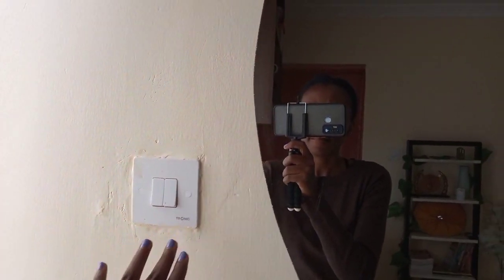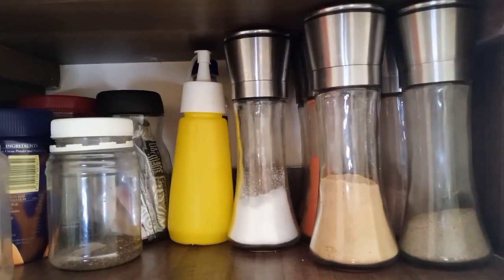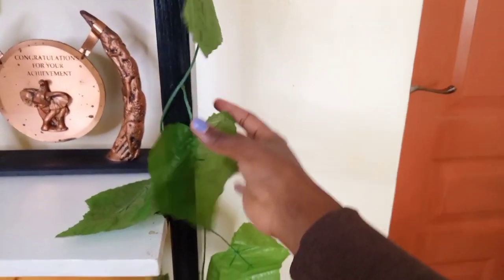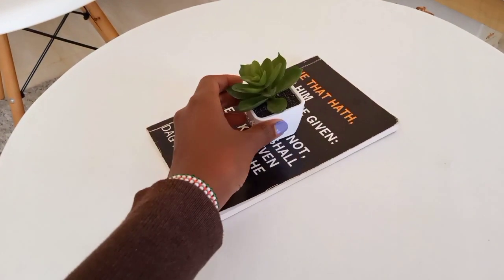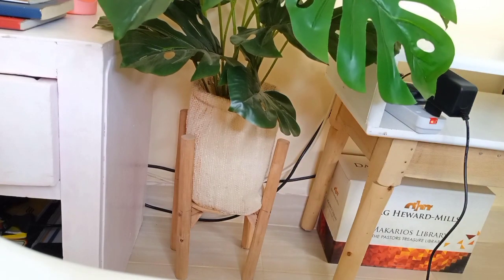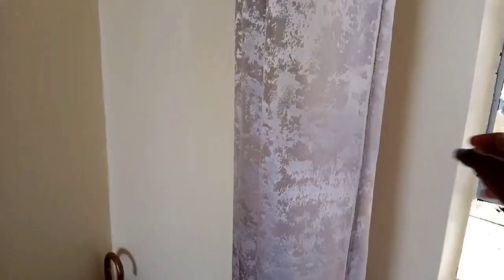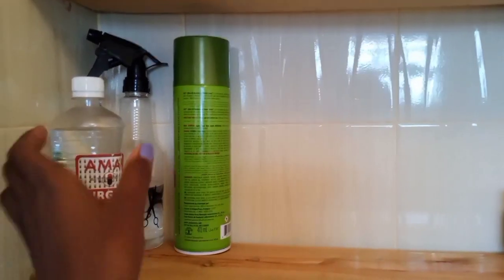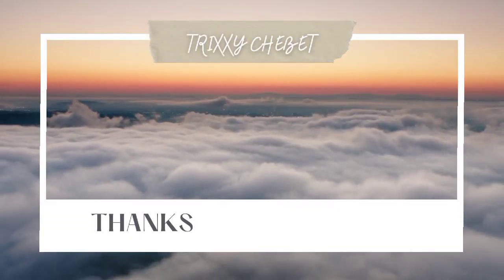BEDSITTER HOUSE TOUR//Super organized minimalist 💯